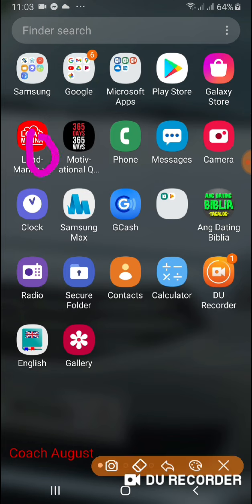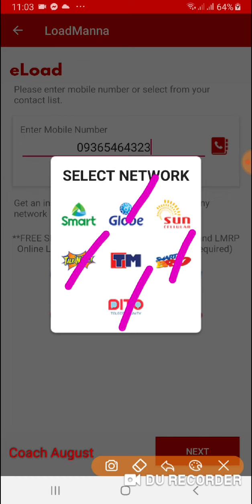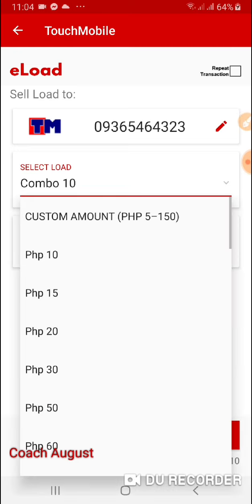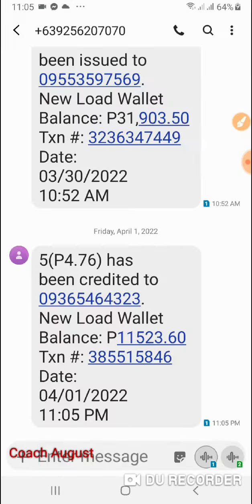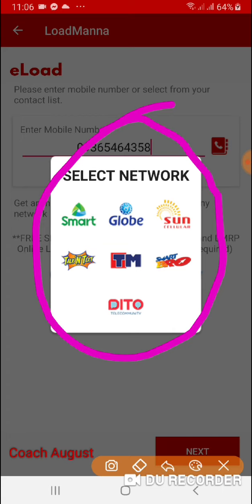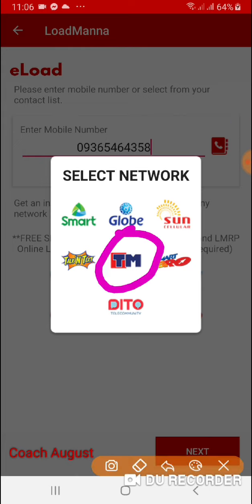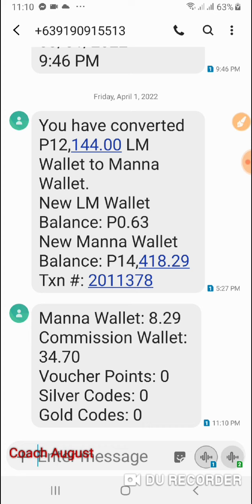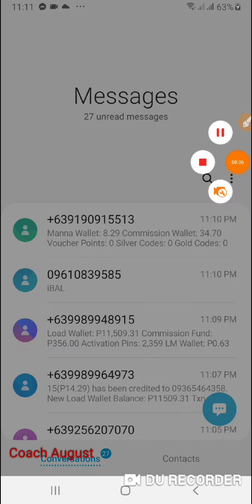#2 HOW TO LOAD USING LOADMANNA HOW TO CHECK BALANCE PAANO MAGLOAD SA LOADMANNAPAANO CHECK BALANCE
Kung magloload po kayo bawat isa na average at 25 pesos a day at Lima kayo
 25+3= 28 pesos dahil may add on na 3 pesos.

NOTE:
ANG COMPUTATION
AY YUNG IBINIBIGAY MONG PERA SA TINDAHAN
YUNG TUBO NG STORE.
NA KINIKITA SA IYO.,
NA DAPAT AY IPON MO

Then sa 28 pesos may 4.125 pesos kayong tubo kung niloloadan nyo sarili nyo.

4.125x5=  20.60 Pesos agad natipid sa isang araw.

 20.60 pesos x 365days=
P7,528 pesos!!

TUBO LANG ANG KWENTA NATIN, HINDI KASAMA PUHUNAN.

Ngayon,  3998 lang nailabas nyo,  may free load pang 250 pesos kaya
3,748 lang nailabas mong pera.

Ngayon,  kayo lang ng pamilya mo Niloadan mo.
In just 1 year bawing-bawi ang 3,998 mo .

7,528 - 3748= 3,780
May Income ka pang
P3,780
Tumubo ka PA po..

Imagine,  kayo lang Lima sa pamilya niloloadan mo, paano pa si friend,  relatives,  officemate at neighbor kung magloload sa iyo..

Kaya Mga Paps
Sali na po kayo.
It's time to have this amazing business.

ANG GOOD NEWS!
* MAY SMART PADALA ACCOUNT NA KASAMA
( unlimited transactions ! Pay Maya negosyo ito ngayon )

* May Gcash Mastercard
Cash-in at Cash-out
GCASH PERA OUTLET

* Dealer/Distributor Ng Load ( pwede mong loadan lahat ng tindahan sa Pilipinas! )

* Bayad Center
Mote than 300 Billers

* Roadmanna Delivery app
( same as Tok-Tok, have your own riders )

* Load Smart Retailers Nationwide

* 1 Sim Load All !!!

Kaya sa Business na ito mga Paps
Ito kikitain mo
- Smart Padala ( 300pesos/ daily )
- Dealer ( 400 pesos/ daily )
- Gcash ( 300 pesos daily )
MAY SURE INCOME KA NA 1,000 PESOS DAILY!!!
Then sa 10 Riders mo
Earn as much as P1,000 pesos per day

Kaya , it's time magKaroon Ng sariling Business.
Be our Own Boss!!!

PRESENTING THE PRODUCT..
THIS IS OUR OFFER

😍😍😍GOOD DAY..
THIS IS THE BUSINESS YOU CAN GET.
👉👉👉- SMART PADALA ACCOUNT ( UPGRADED TO  PAY MAYA NEGOSYO )
POTENTIAL INCOME OF
💸💸💸P500 PESOS PER DAY💸💸💸

👉👉👉- GCASH ATM ACCOUNT
CASH-IN AND CASH OUT
POTENTIAL INCOME OF
💸💸💸P400 PESOS PER DAY💸💸💸

👉👉👉- BILLS PAYMENTS
POTENTIAL INCOME OF

😍😍😍KINDS OF TRANSACTION
👉👉👉 PERA PADALA BY SMART PADALA ( REMITTANCE )
SENDING MONEY
RECEIVING OR CLAIM MONEY
👉👉👉-G-CASH PADALA
SENDING MONEY
CLAIM/ RECEIVING MONEY
👉👉👉WIRELESS MONEY -TRANSFER
😎BANK TO BANK
😎BANK TO GCASH/ PAY MAYA
😎GCASH TO BANK
😎PAY MAYA TO BANK
😎- BILLS PAYMENT ( UNLIMITED)
😮😮😮UNLIMITED REWARDS OF
👉💸💸💸P500 PESOS,
👉💸💸💸P700 PESOS
👉💸💸💸P200 PESOS

🙏🏽🙏🏽🙏🏽WE WILL TEACH YOU A 100% HOME BASED BUSINESS RENT FREE!!